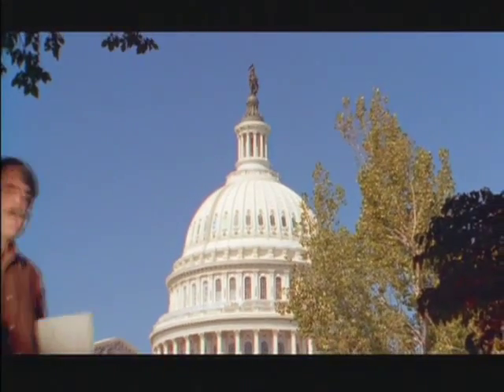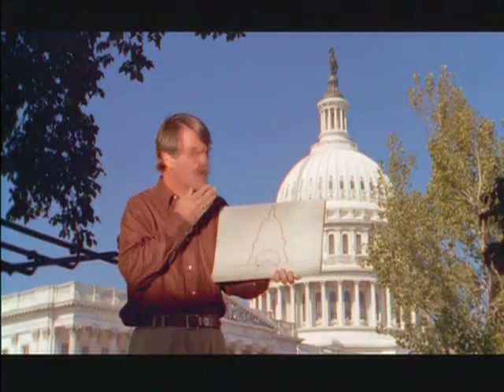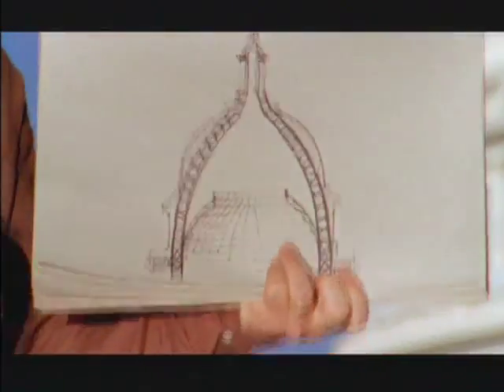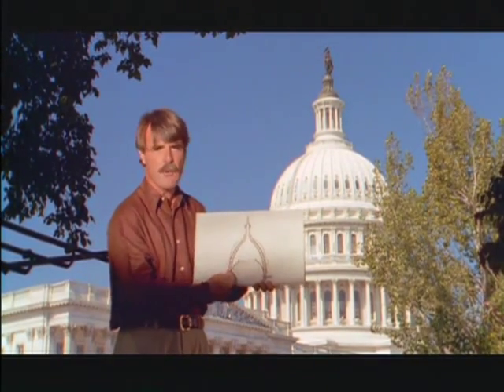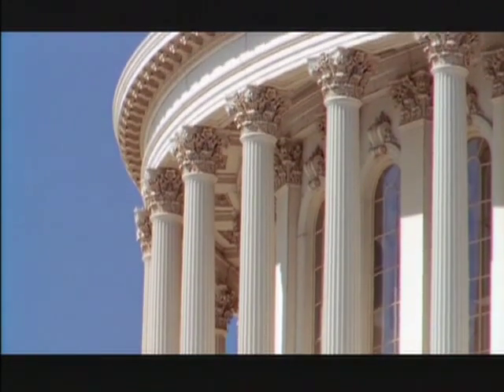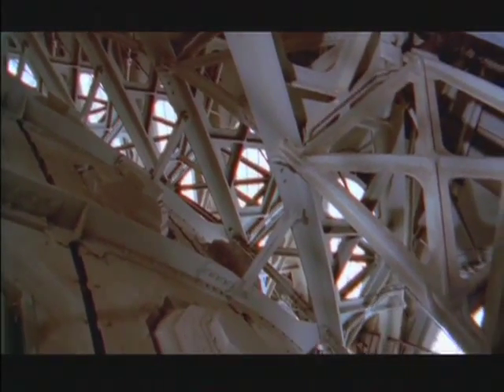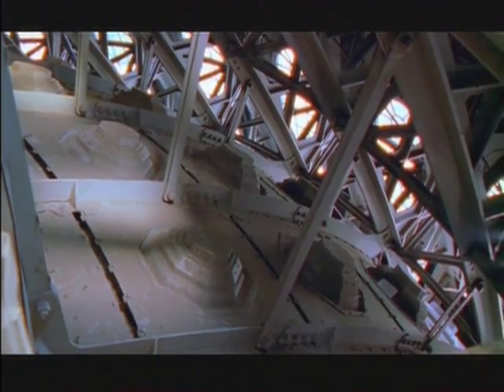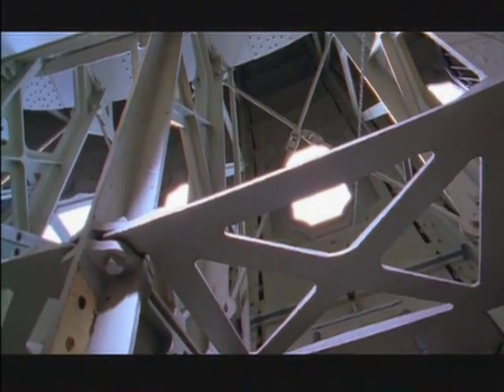Building Big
Filming a show about domes for WGBH series "Building Big"